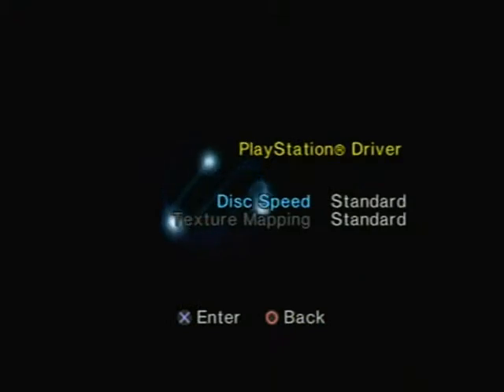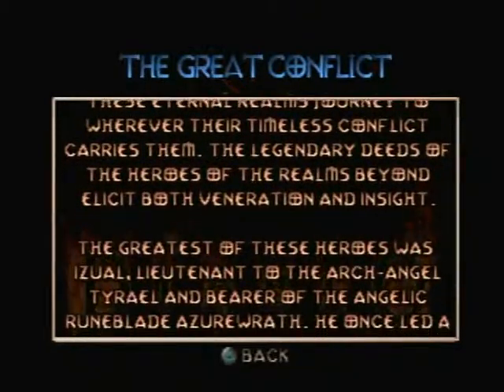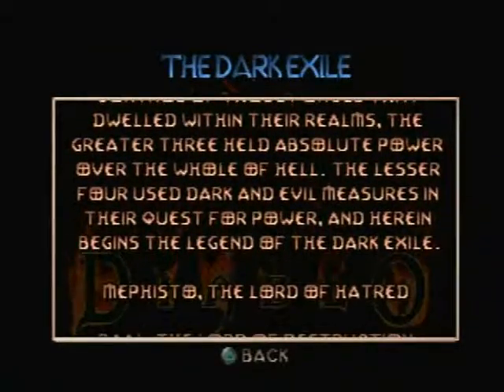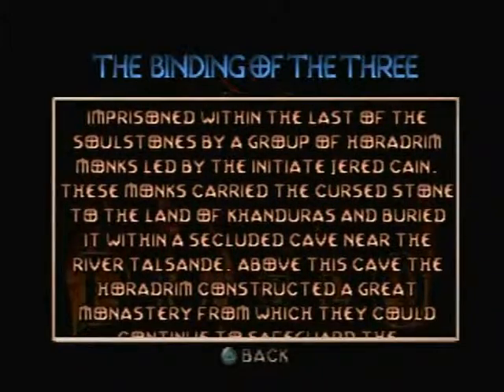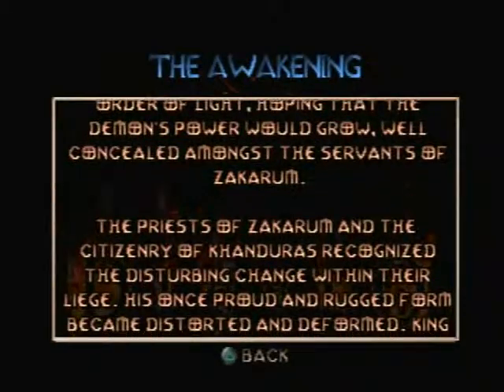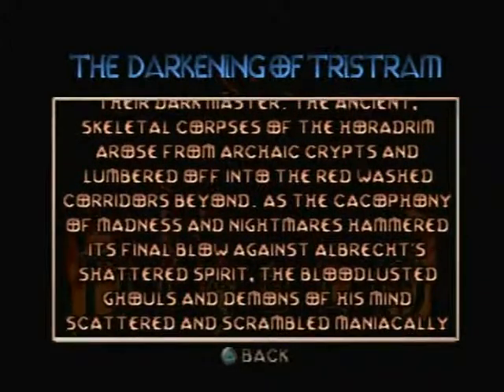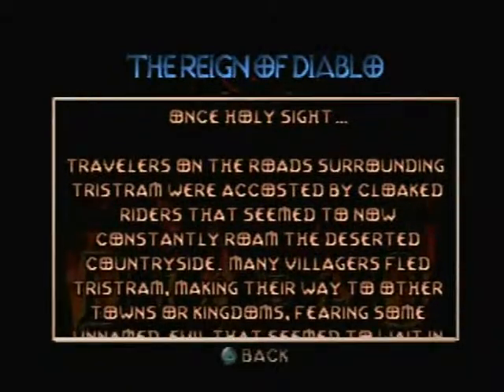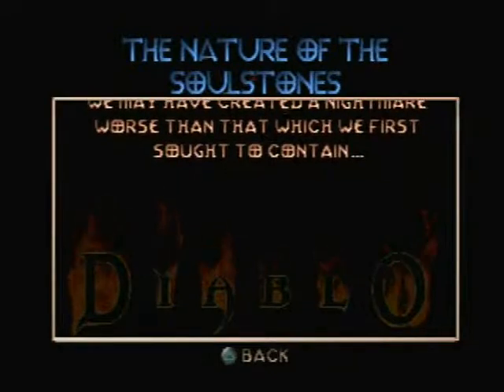Lets Play Diablo: Prologue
First actual episode. If you do not want to know the lore, go here to just watch the Lets Play

This video is for those that want to learn the back story and lore of Diablo. If you want to just watch me play the game, skip to the next video